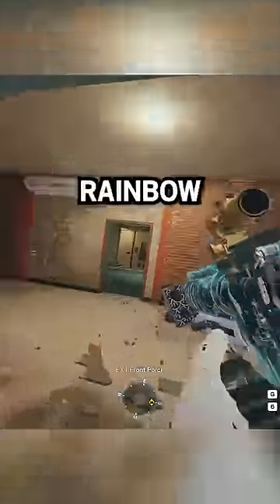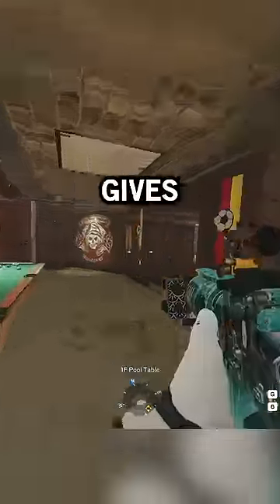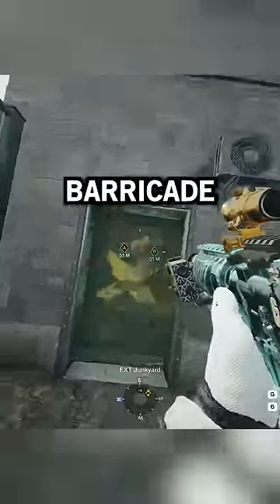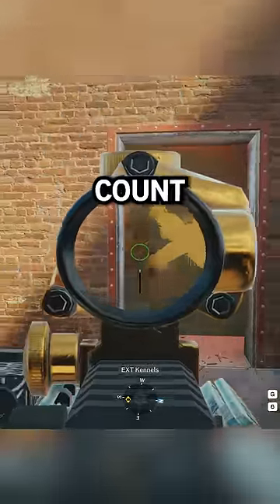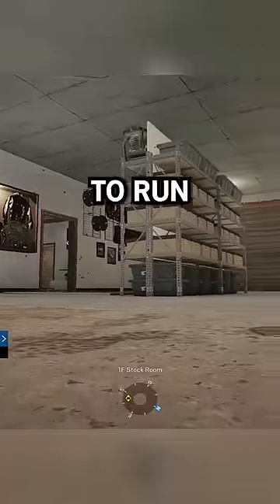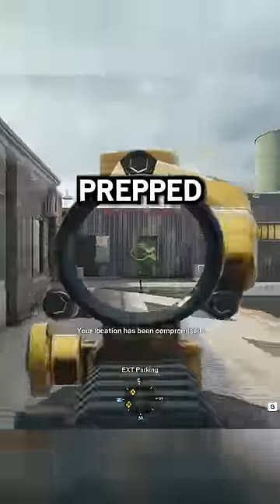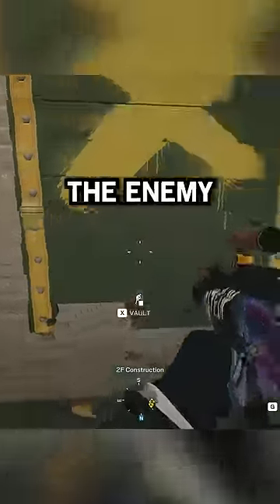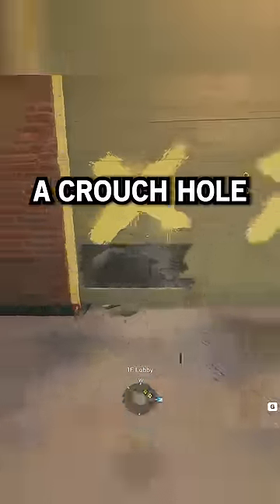BREAK BARRICADES LIKE THIS